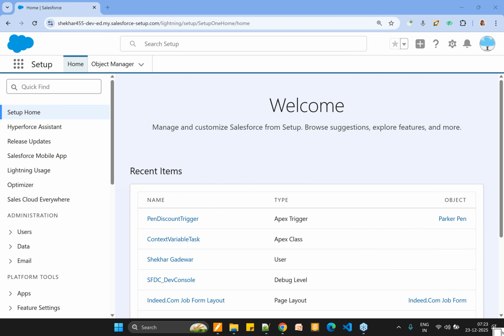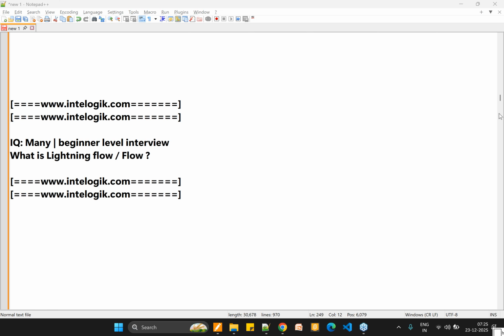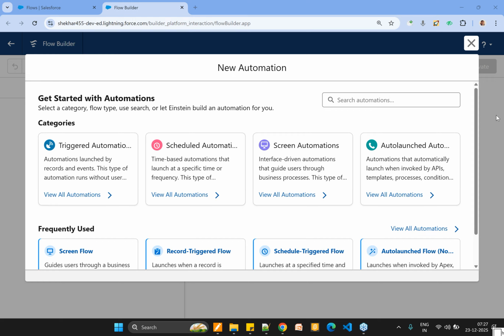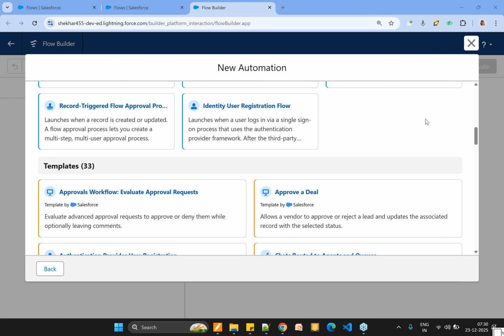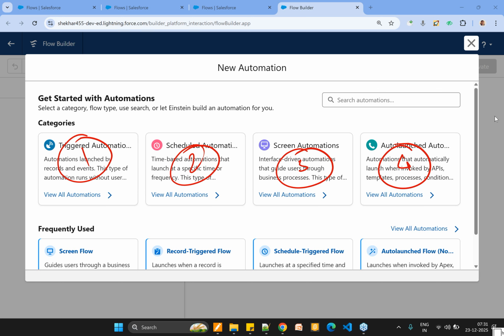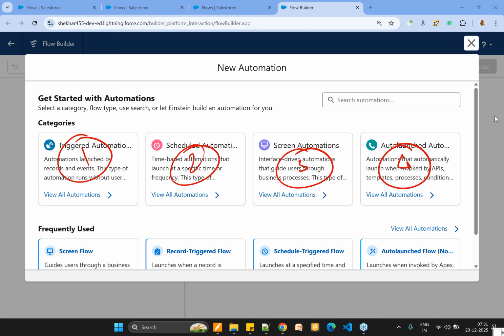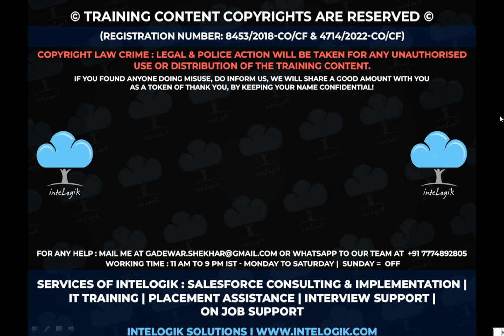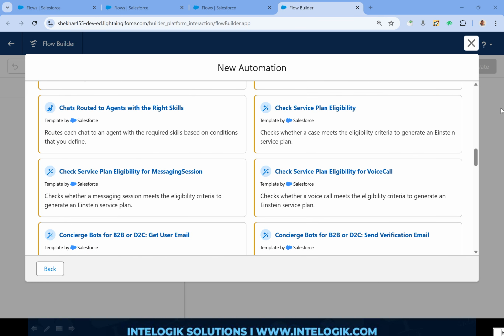2025 12 23 07 20 7 10 am IST Career Building Program .